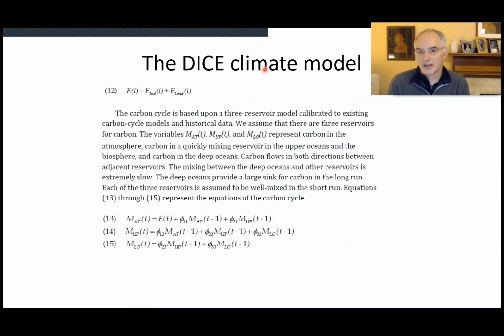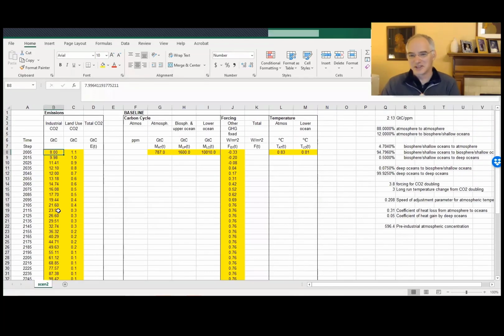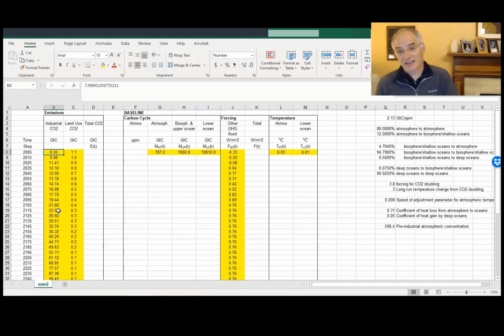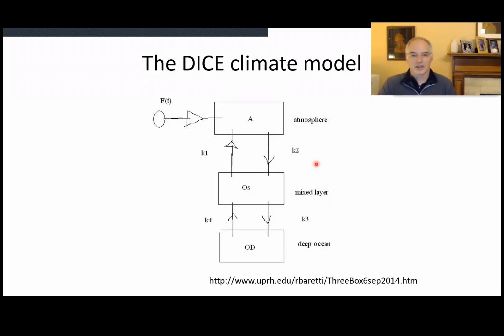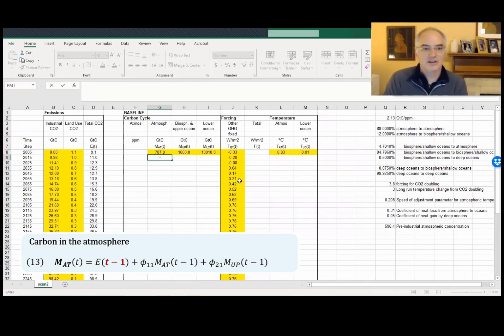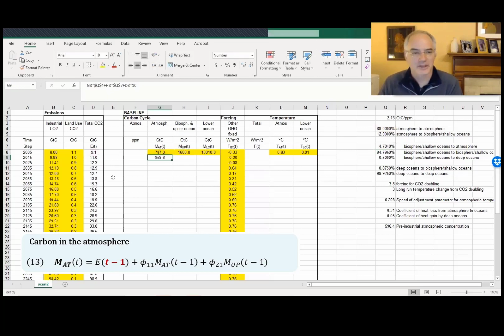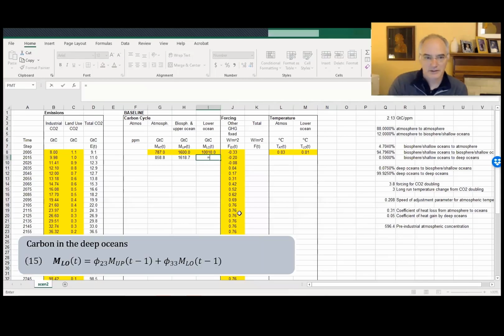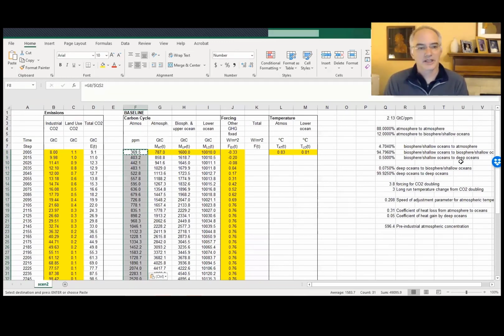DICE - part 1: emissions & concentration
week 4, section 4.2